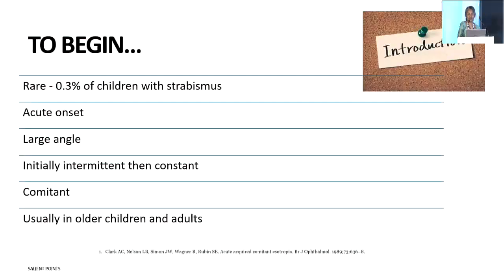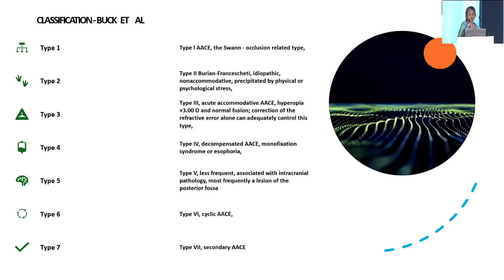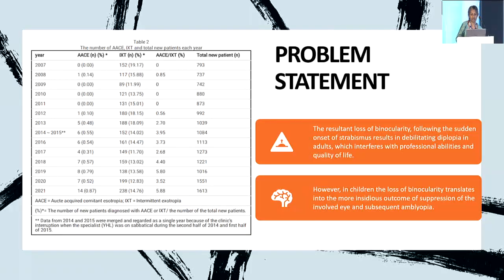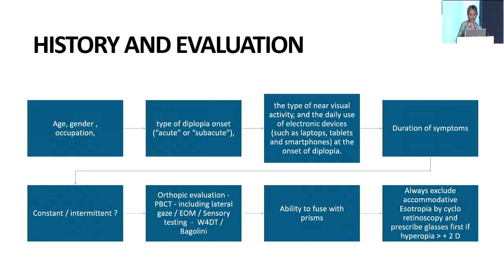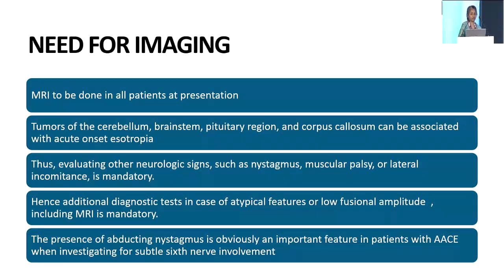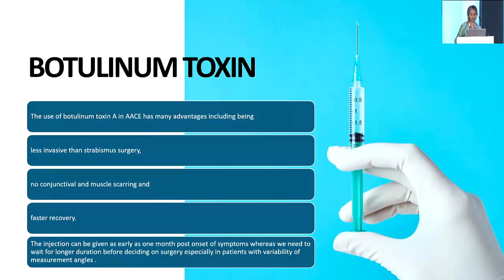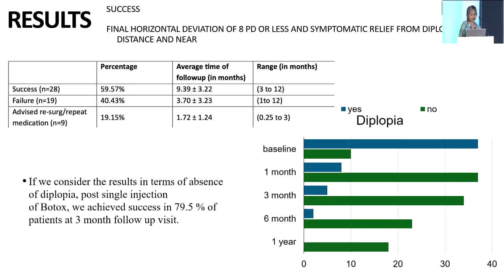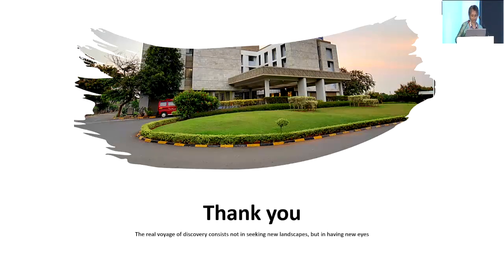AIOC2024 GP37 Topic Dr Sandra Chandramouli Acute Comitant Esotropia Investigations and management